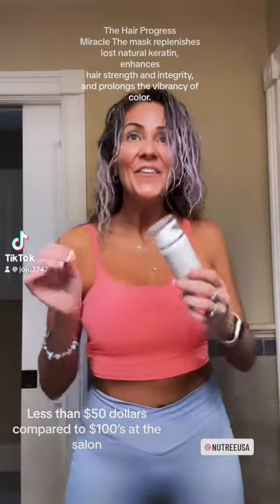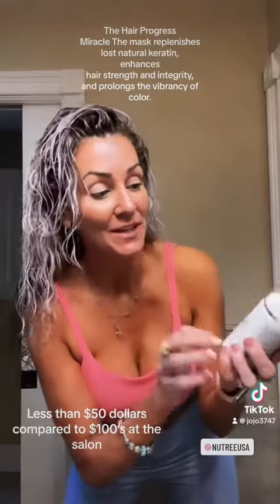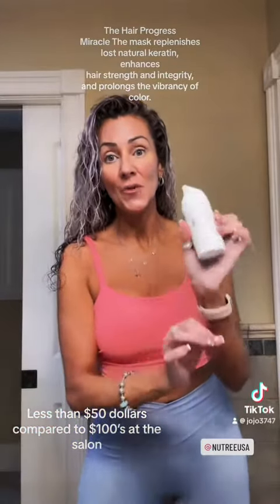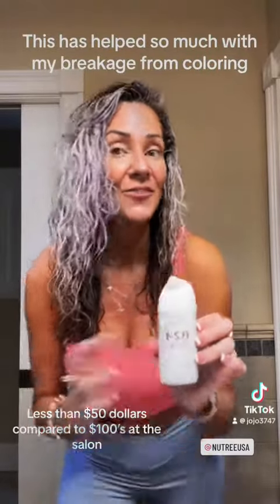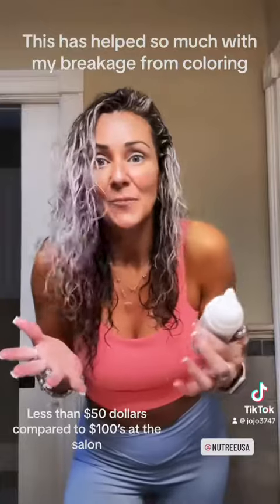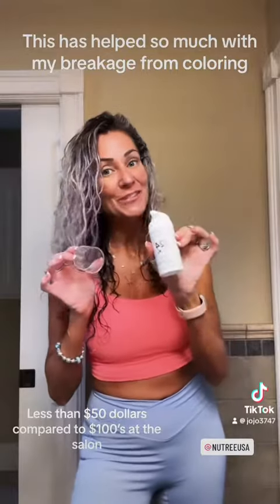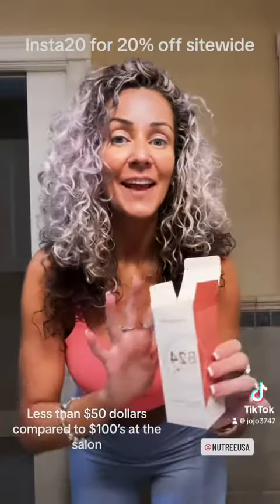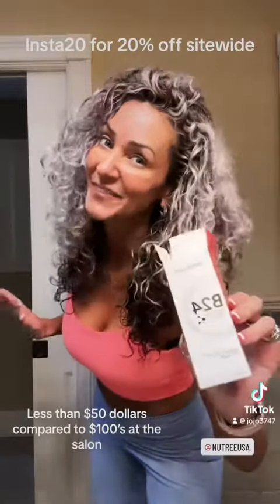On Sale now shop with code insta20 for 20% off @nutreeusa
On Sale now shop with code insta20 for 20% off @NutreeCosmetics @nutreeusai6647